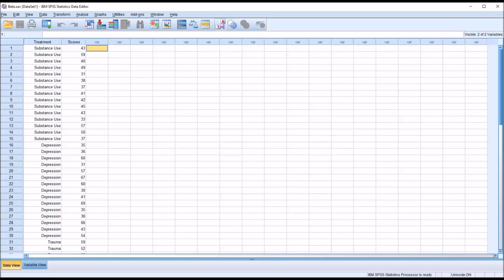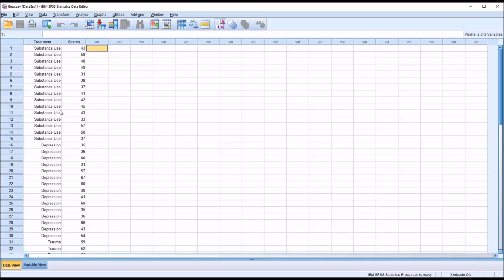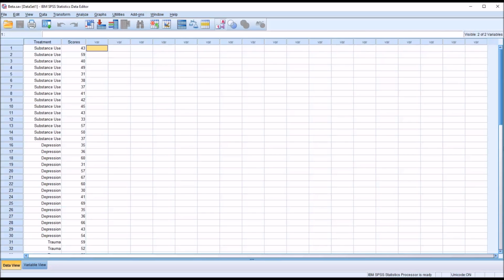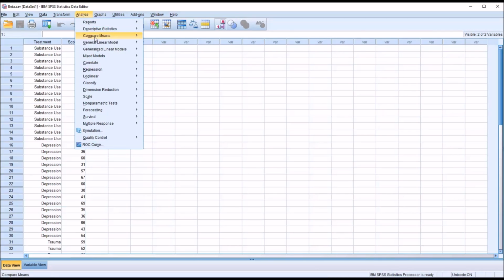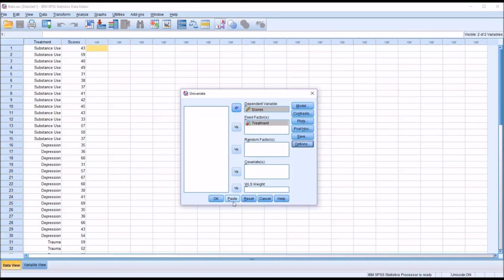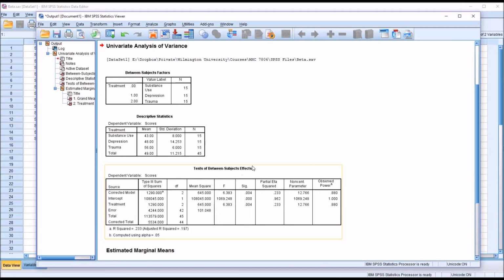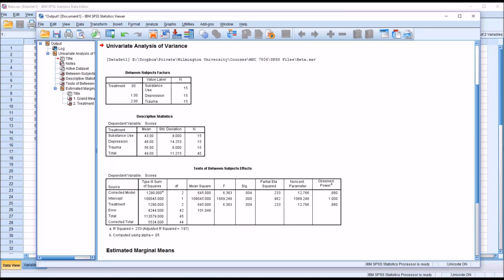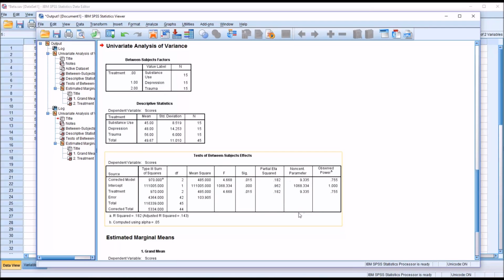Calculating Power and Probability of Type II Error (Beta) Value in SPSS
This video demonstrates how to calculate power and the probability of Type II error (beta error) in SPSS. Observed power and its relationship to beta error probability are reviewed.